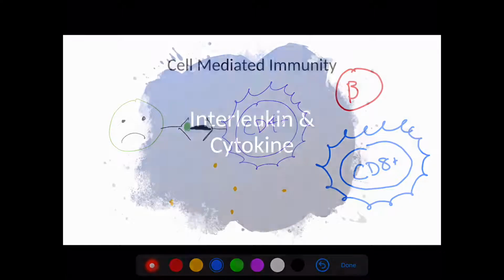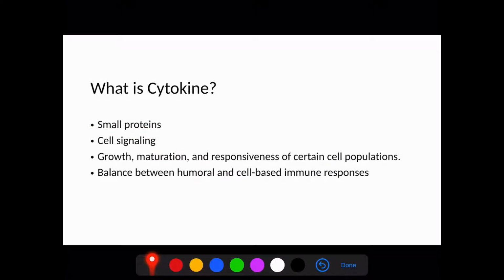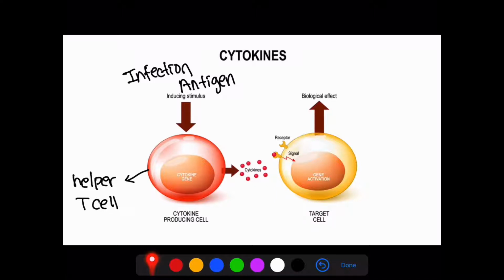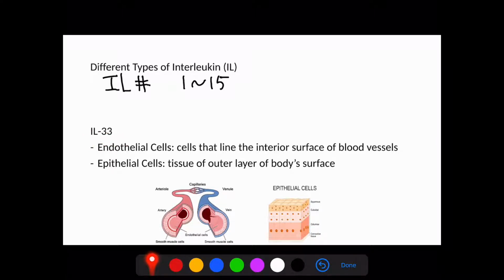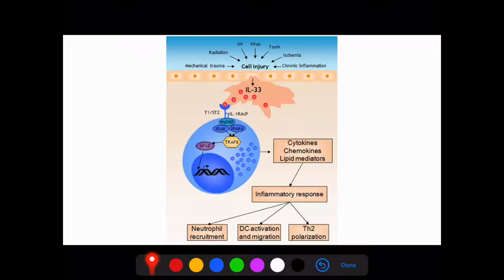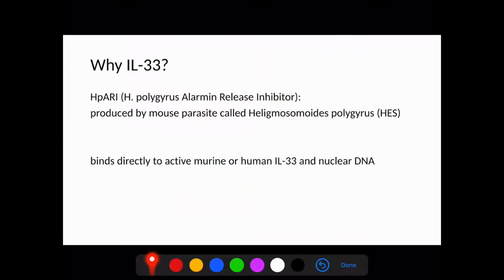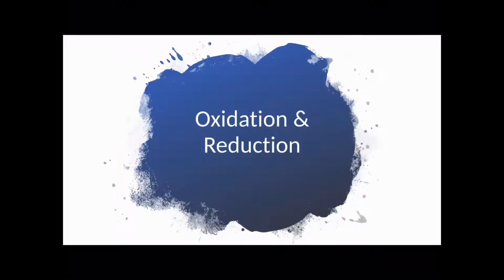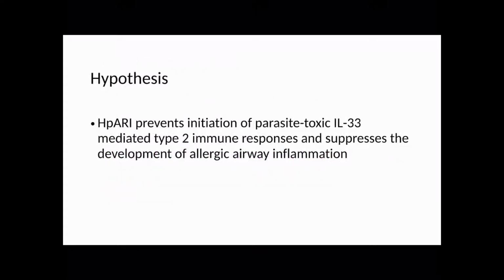CHEM301 Group 10 (HpARI Protein Secreted by a Helminth Parasite Suppresses Interleukin-33)